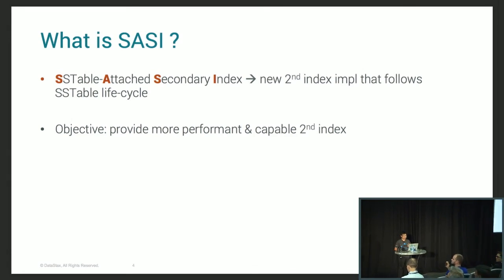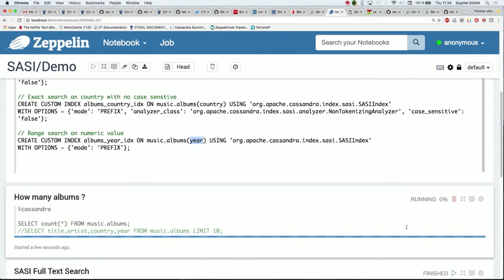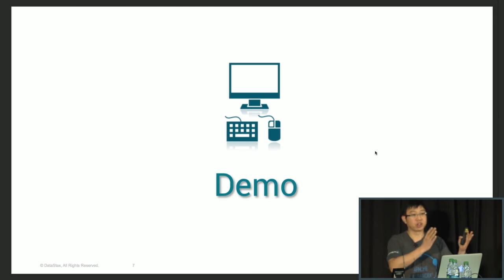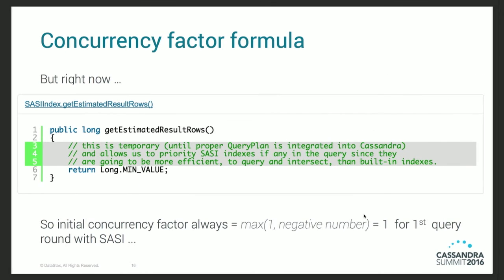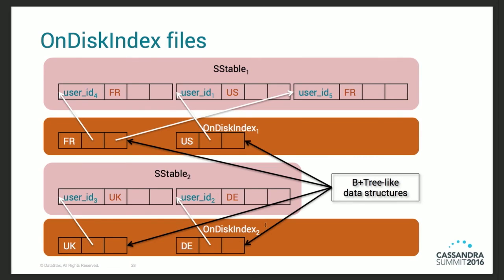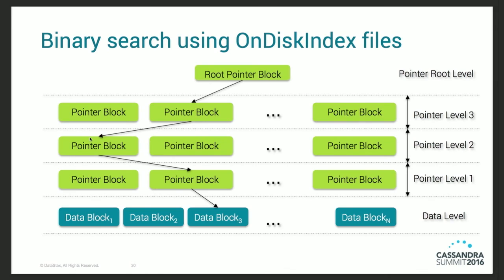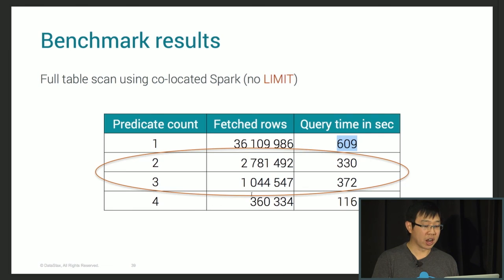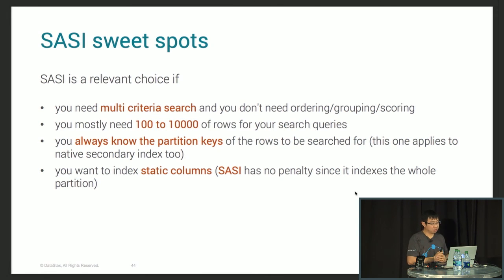SASI: Cassandra on the Full Text Search Ride (DuyHai DOAN, DataStax) | C* Summit 2016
Slides | Since the introduction of SASI in Cassandra 3.4, it is way easier than before to query data. Now you can create performant indices on your columns as well as benefit from full text search capabilities with the introduction of the new `LIKE '%term%'` syntax.

This talk will show the architecture on a high level and exposes all the trade-offs so you can choose and use SAS wisely.

We also highlight some use-cases where SASI is not a good fit and should be avoided (there is no magic sorry)

To illustrate the talk, we'll use a sample database of 110 000 albums and artists and create indices on them

DuyHai DOAN Apache Cassandra Evangelist, Datastax

DuyHai DOAN is an Apache Cassandra Evangelist at DataStax. He spends his time between technical presentations/meetups on Cassandra, coding on open source projects like Achilles or Apache Zeppelin to support the community and helping all companies using Cassandra to make their project successful. Previously he was working as a freelance Java/Cassandra consultant.